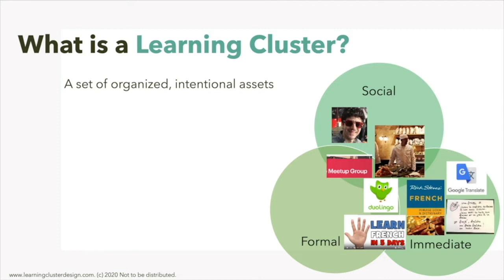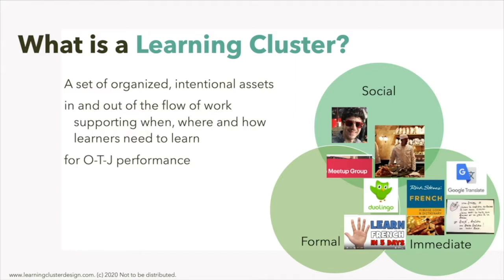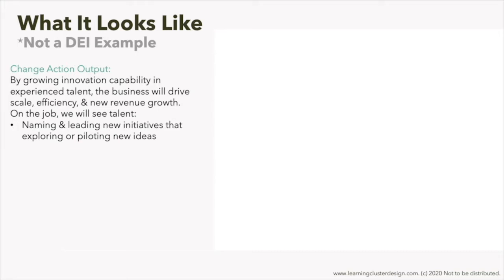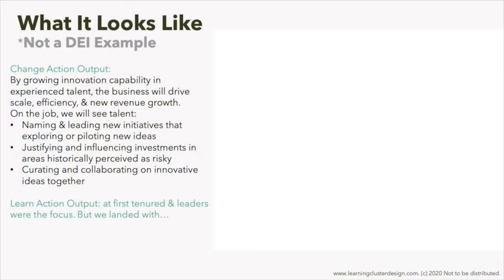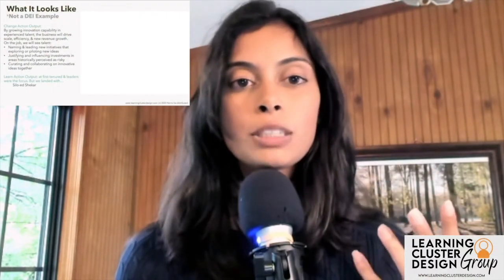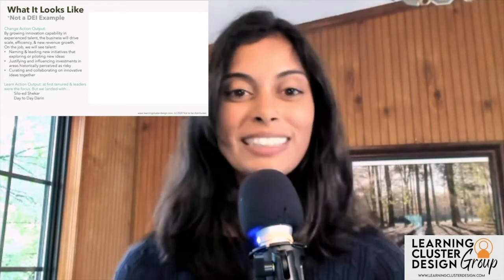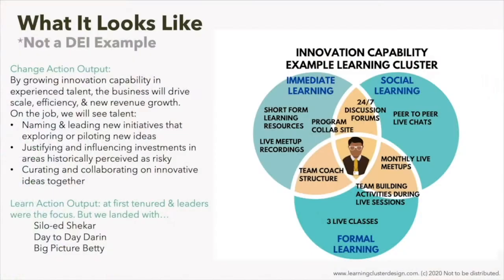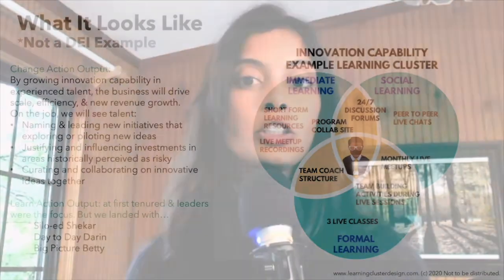Breaking Down an Example | Innovation Capability Learning Cluster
In this video, co-creator of the Learning Cluster Design model, Crystal Kadakia breaks down an example of using the LCD model to create a learning cluster. The challenge presented is to build Innovation capability for leaders in an organization.

The Learning Cluster Design Model empowers L&D to design modern learning across the flow of work.